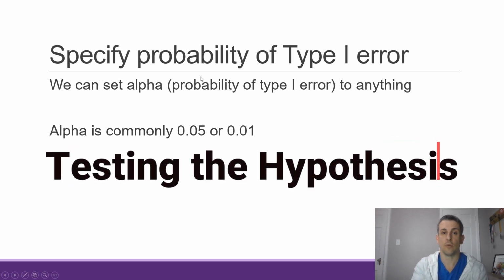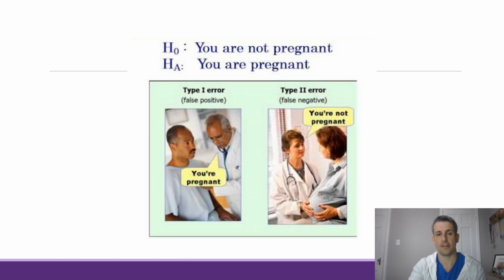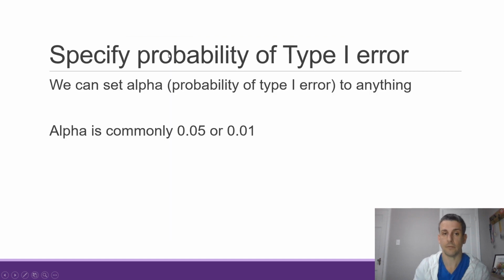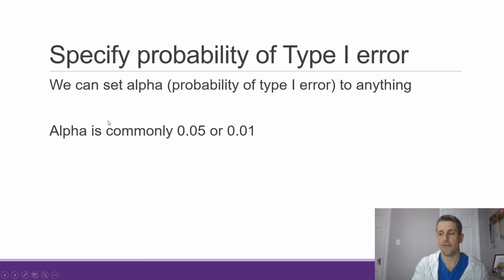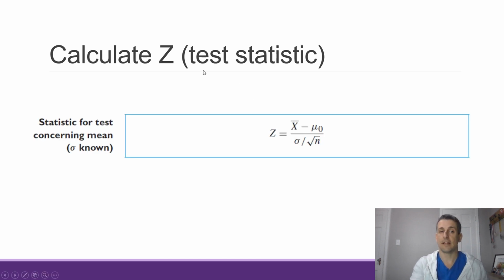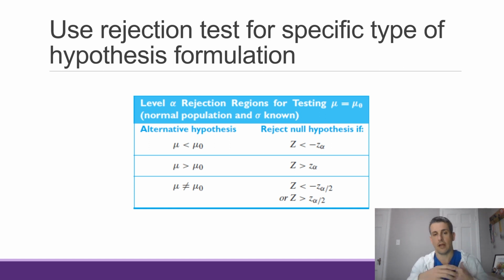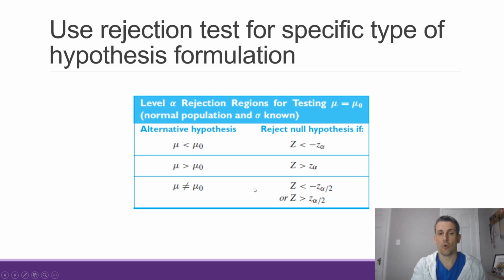03 Testing the Hypothesis